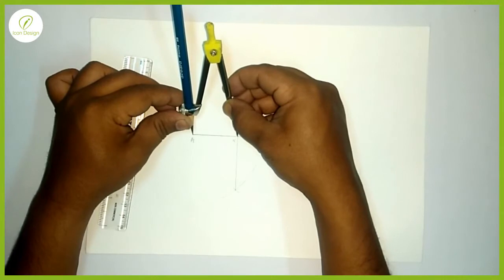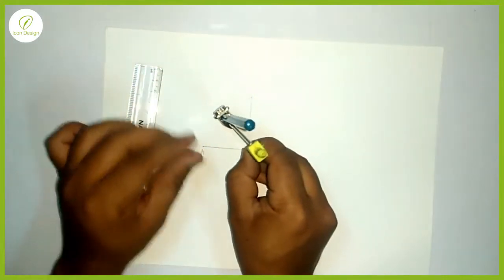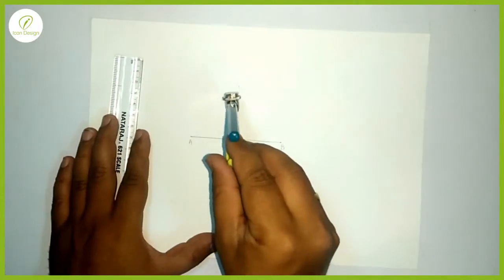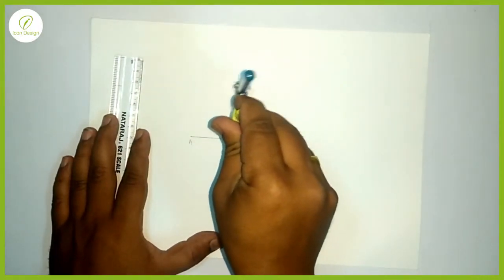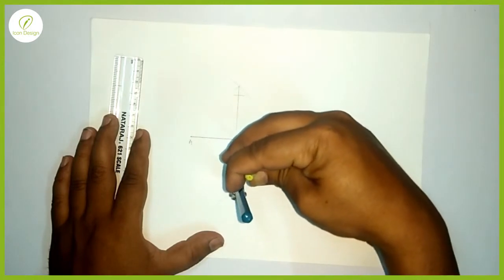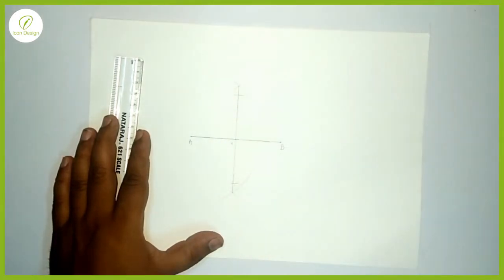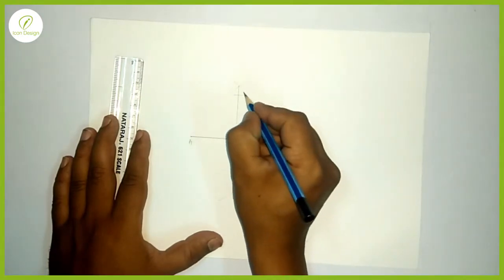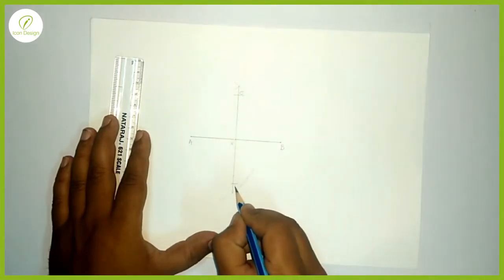80_ P.G. Construct a square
Hi. This video will explain you how to construct a square with the help of its diagonal being given.